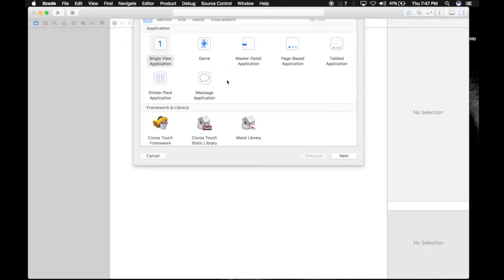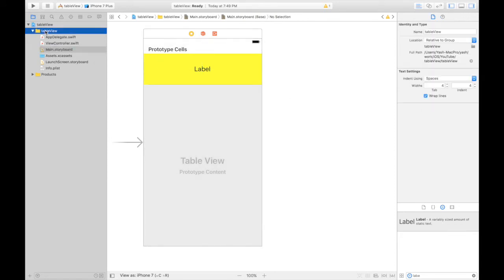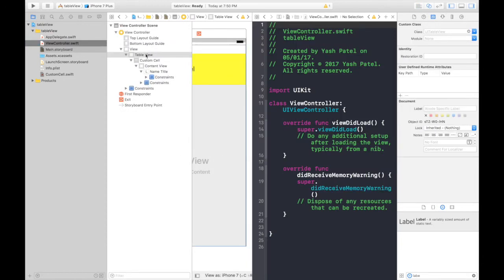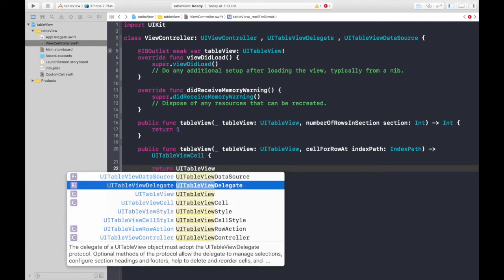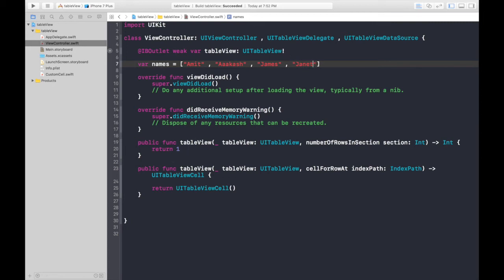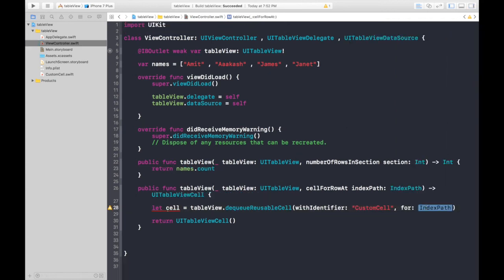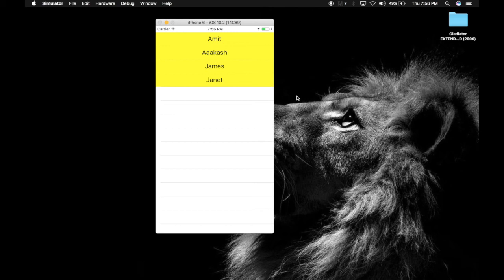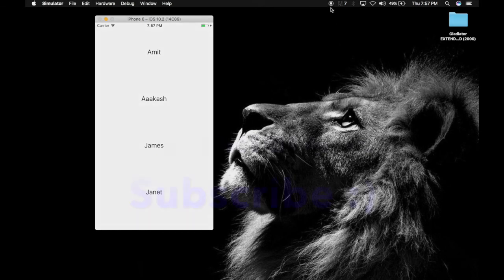How to add Table View with custom cell (Swift 3 + Xcode 8.2.1)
In this video i will show how to create a table view with custom cell.Custom cell will contain a label which will be used to display few names.